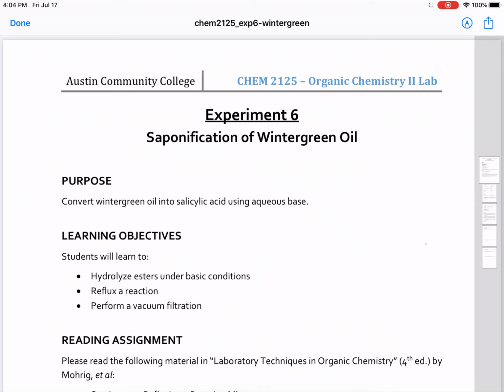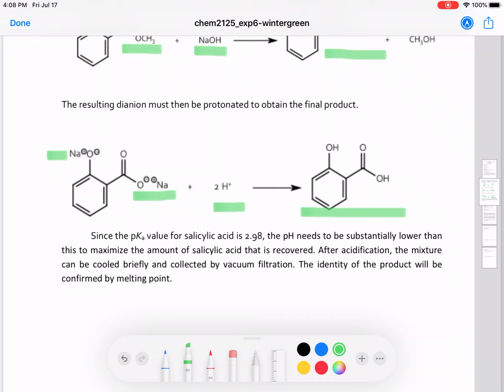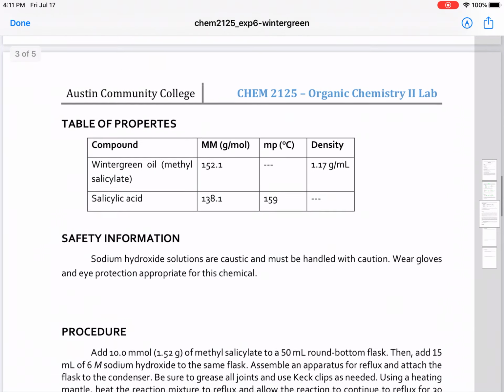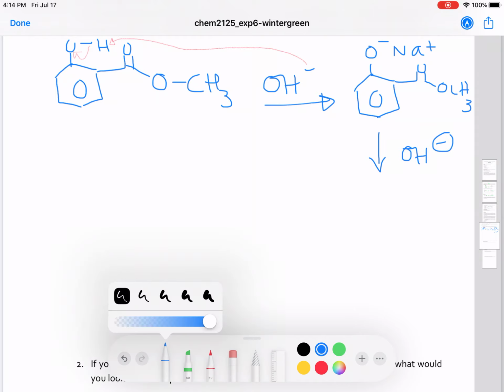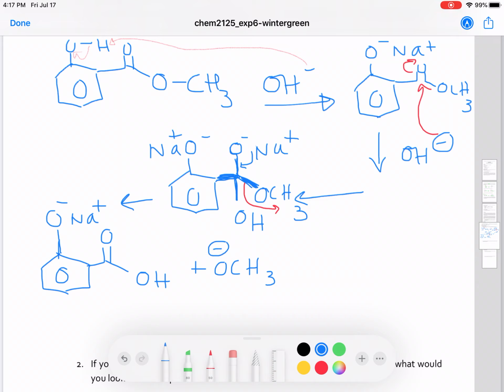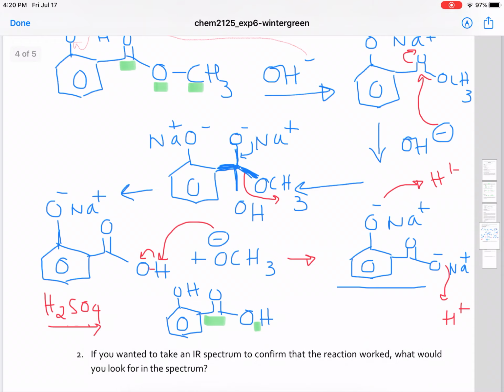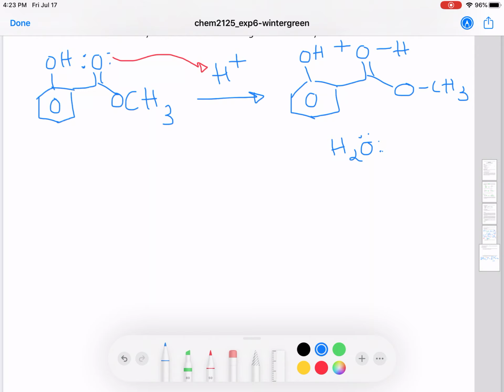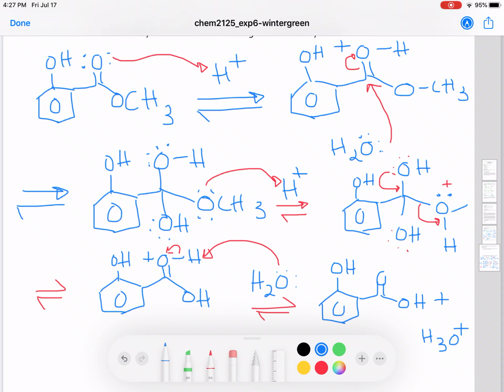Org 2 Experiment 6- Saponification of Wintergreen oil